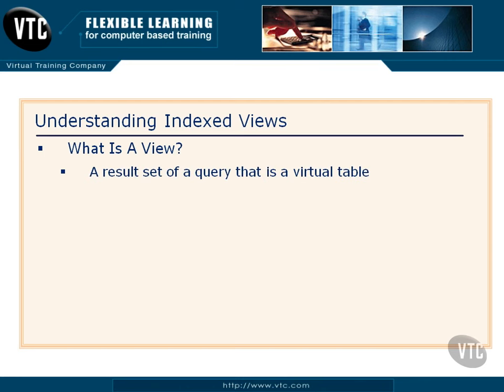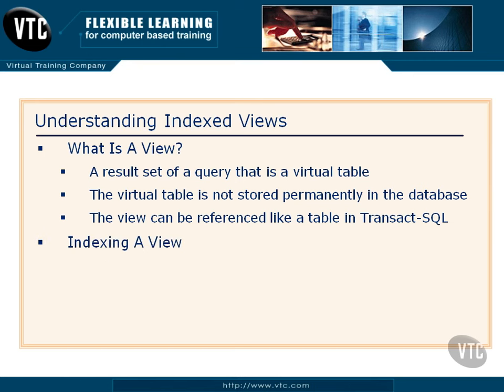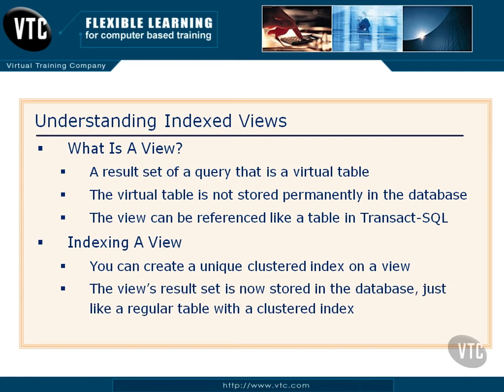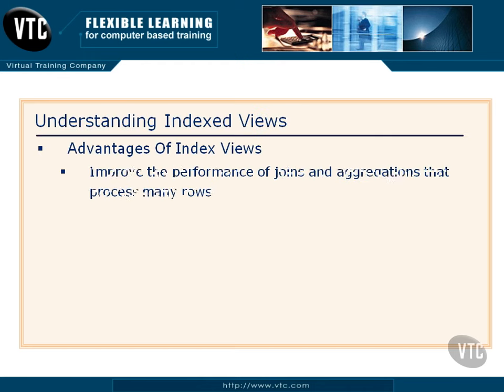13 Understanding Indexed Views